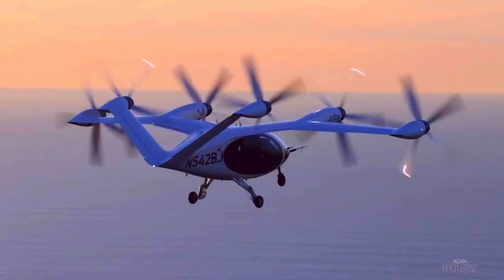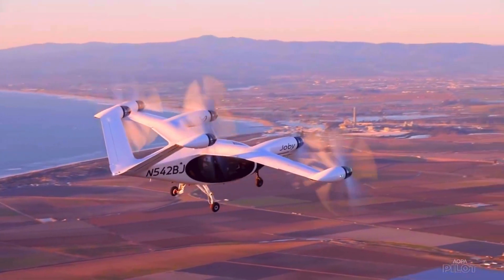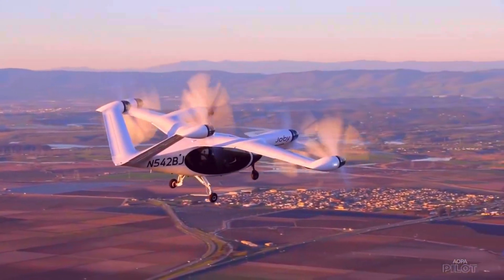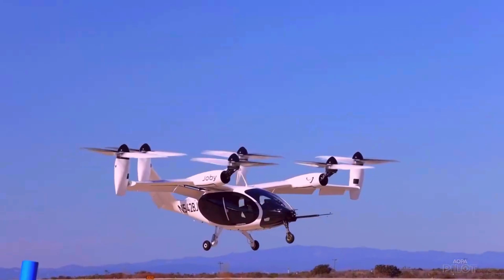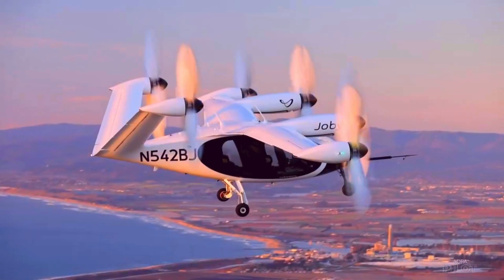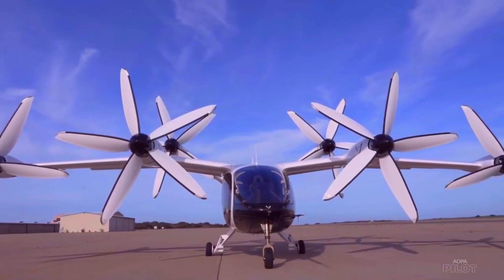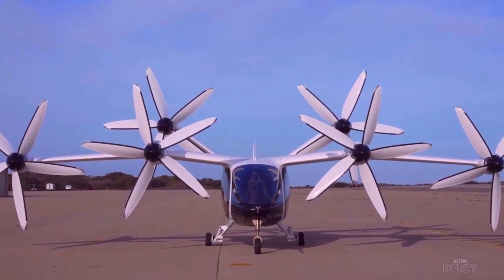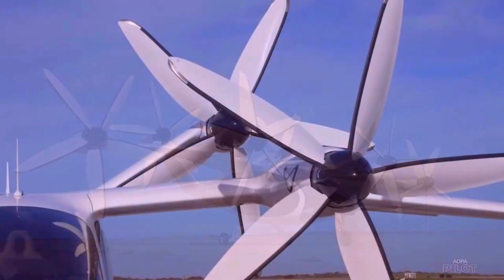FlyFree eVTOL - Electric Vertical Take-off And Landing Aircraft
FlyFree eVTOL - Electric Vertical Take-off And Landing Aircraft. The FlyFree eVTOL (electric Vertical Takeoff and Landing) is an innovative aircraft designed for urban air mobility. It features a futuristic design with multiple electric motors and rotors that allow it to take off and land vertically, similar to a helicopter, but with the efficiency and simplicity of electric propulsion.

Best Camera for Youtube
Best Mic for Youtube Video Recording
Gadget for Youtube
Voice Recorder for Youtube